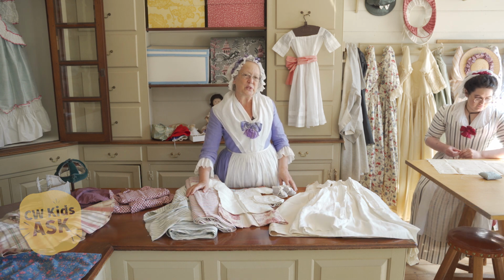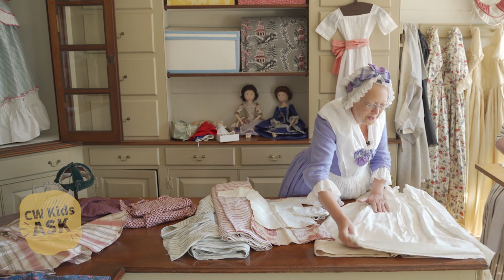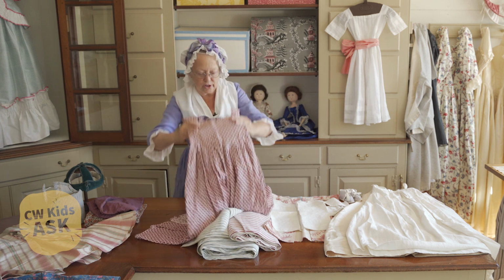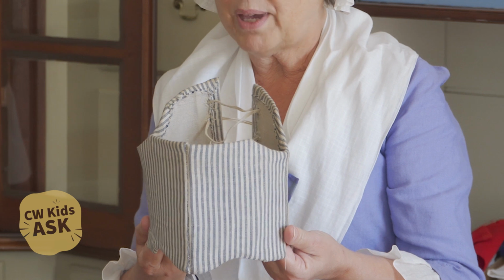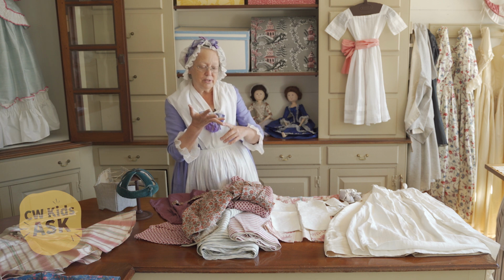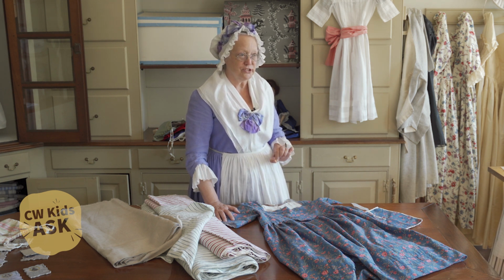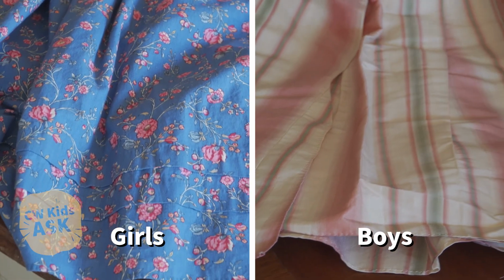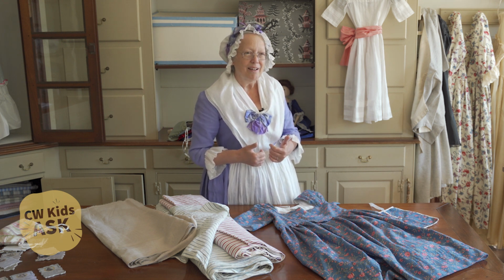Children's Clothing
Learn about babies’ and children’s clothing from mistress of the millinery shop, Janea Whitacre.